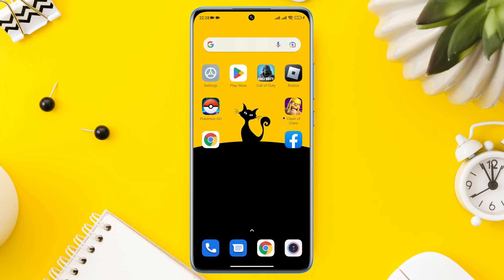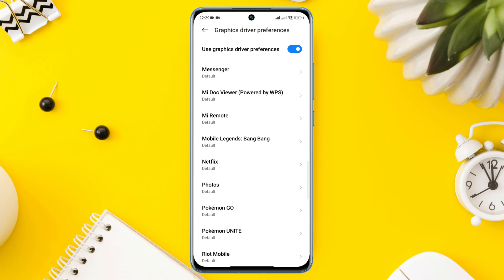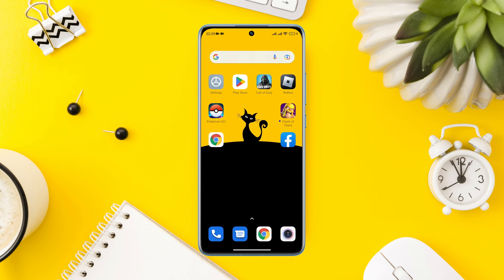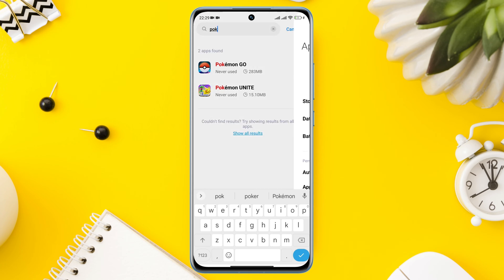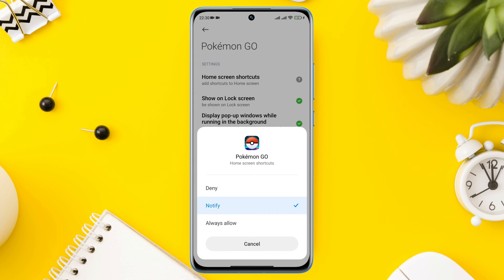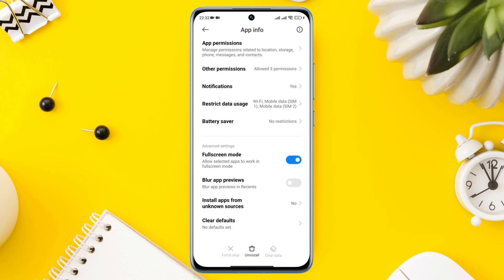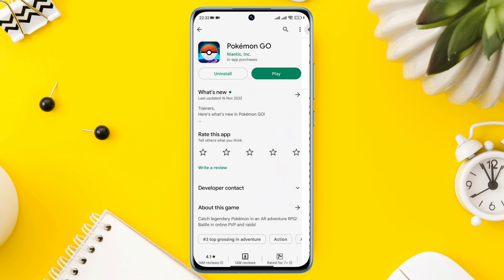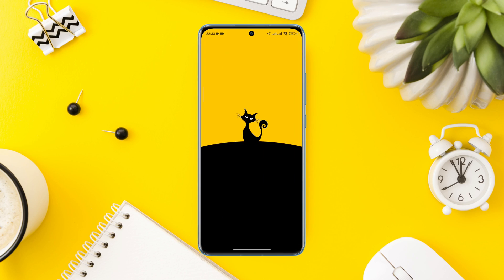How To Fix Pokemon Go Stuck on Black/White Screen on Android | Pokemon Go Black/White Screen Issue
Are you facing pokemon go black screen issue on Android? To fix  pokemon go black screen or white screen issue, watch this video
Recently some Pokemon GO users have been complaining that The Pokémon GO is stuck on a black or white screen with this logo!
So after analyzing the fact i am going to show you some effective way to fix  pokemon go black screen or white screen problem on Android.

00:01- Video intro
00:27- Solution 1: Fix graphics settings from the developer option
01:04- Solution 2: Follow the troubleshooting process
01:40- Solution 3: Clear data from the app
01:48- Solution 4: Check for a new software update
02:15- Solution ending